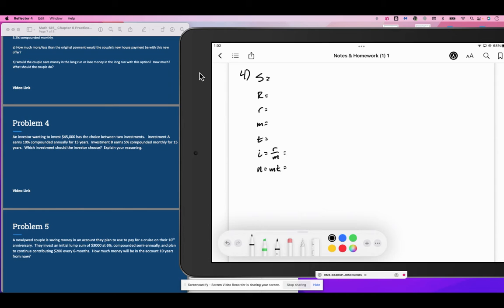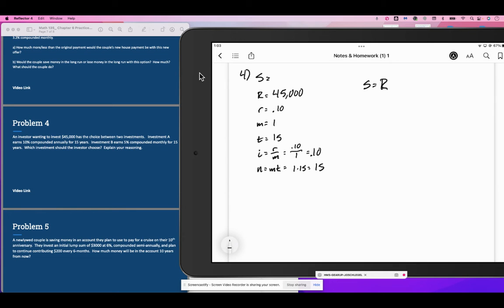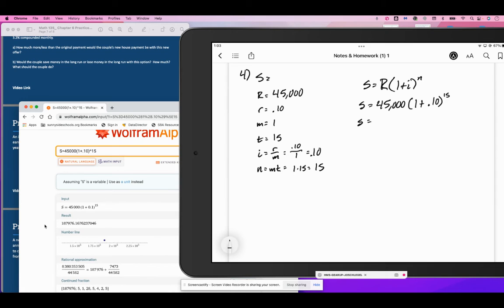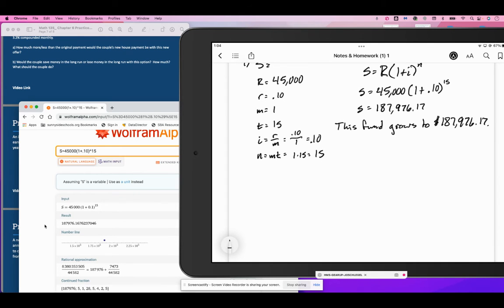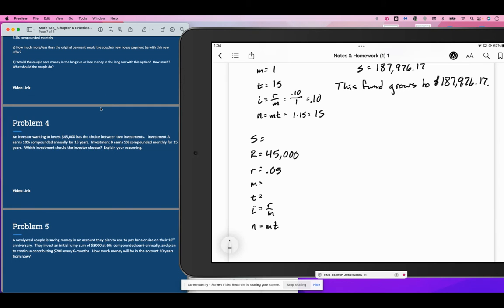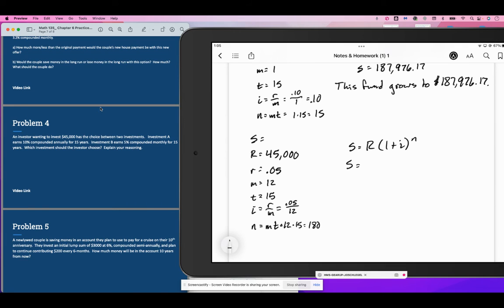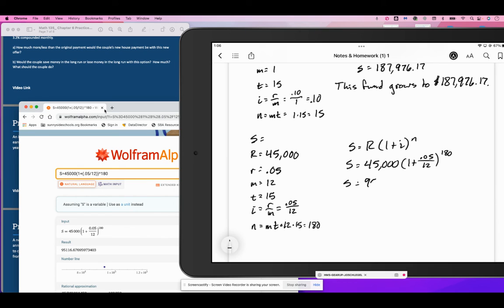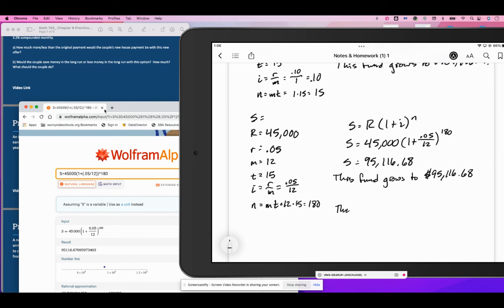Chapter 6 PT 4: Problem 4